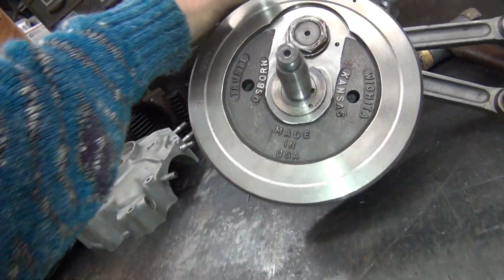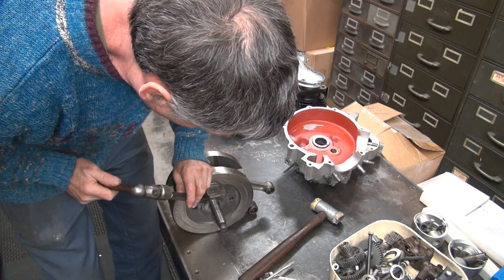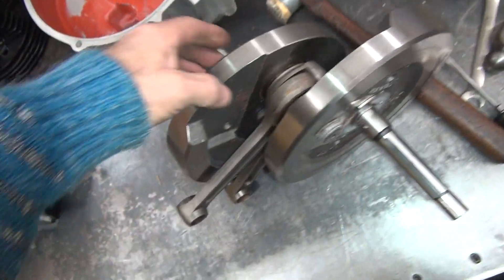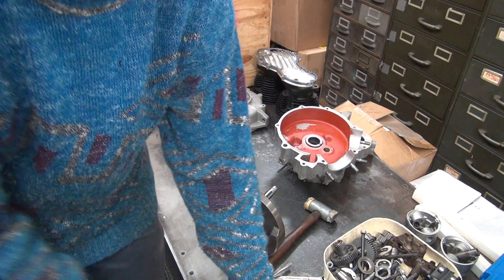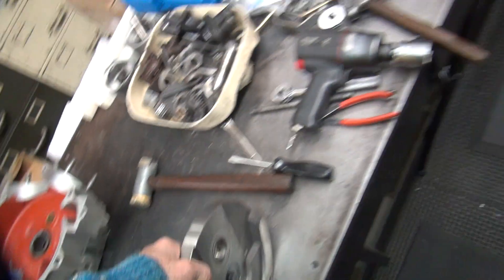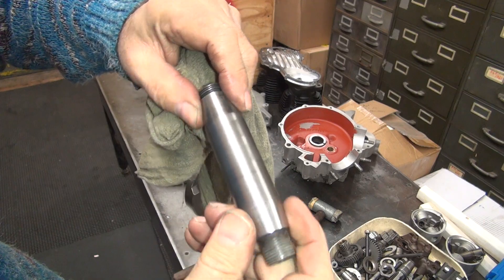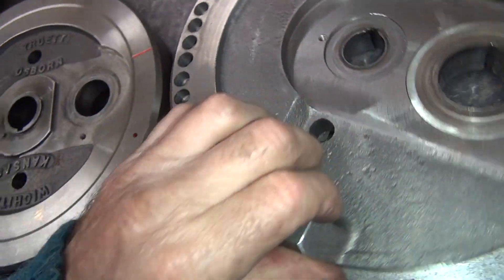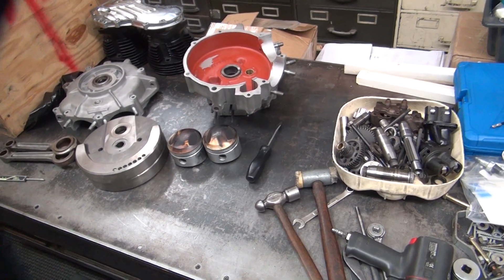#105 1946 junk 84ci stroker knucklehead 500 mile new repo motor rebuild 79ci harley tatro machine